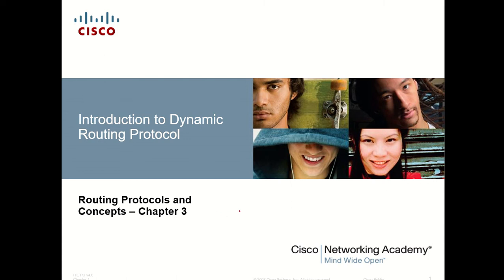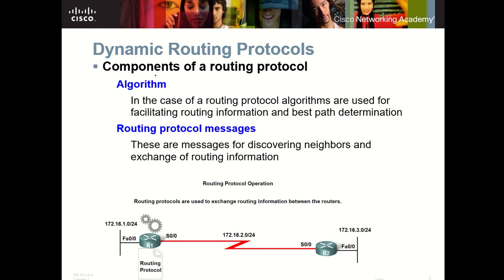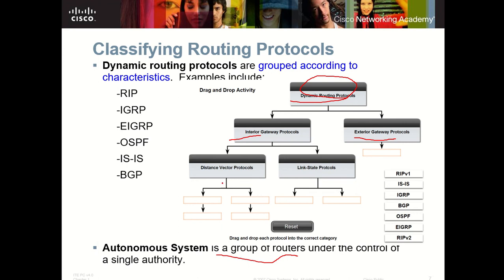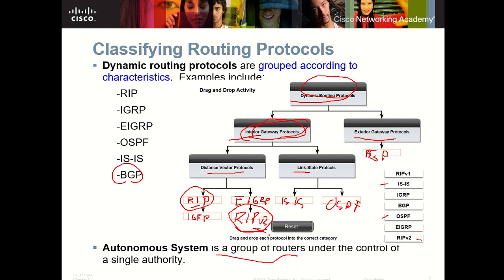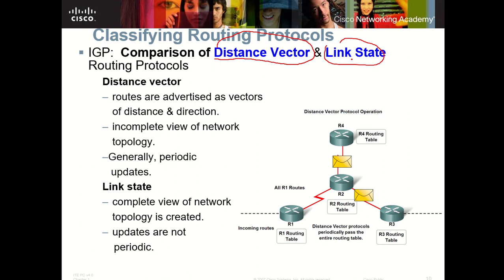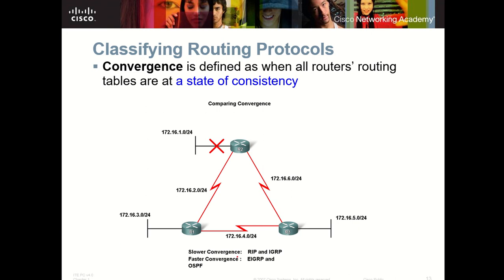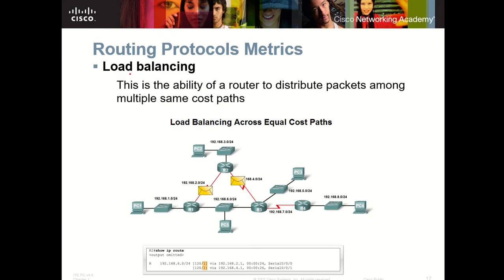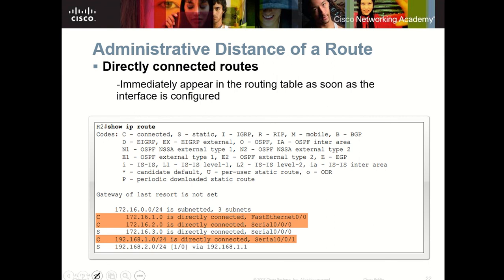CCNA Sem2 Chapter 3 Routing Protocols Concepts